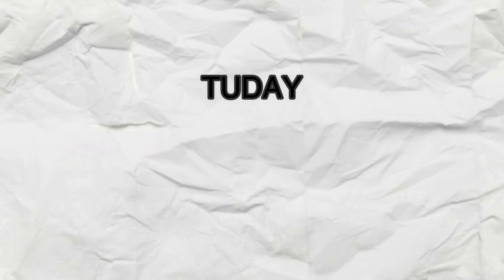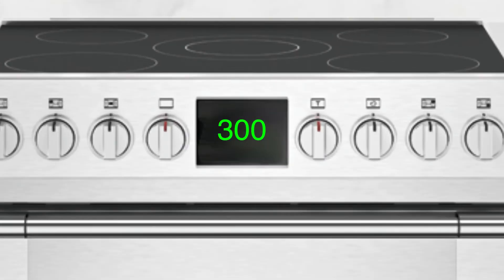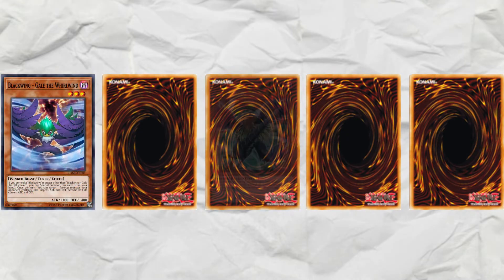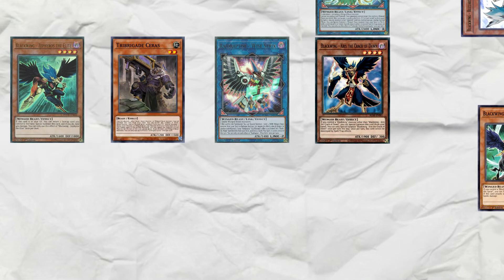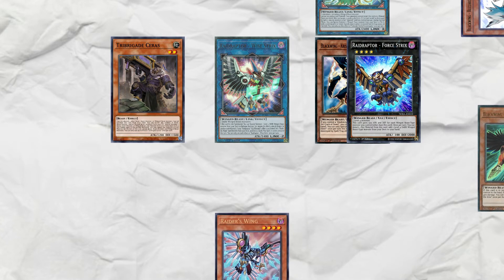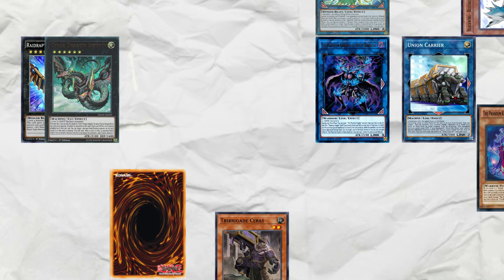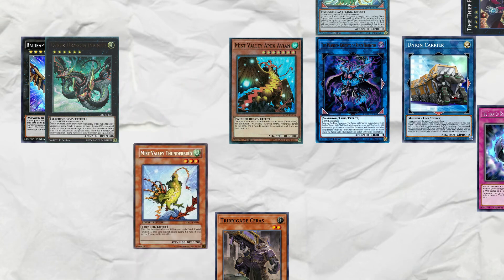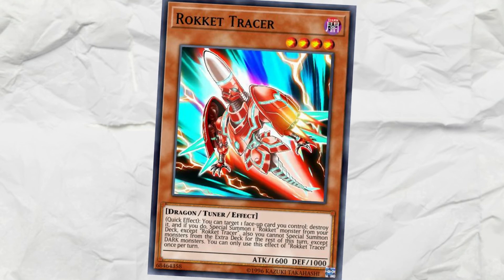Idiot's Guide to Tri-Brigade